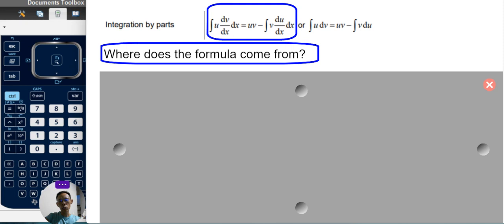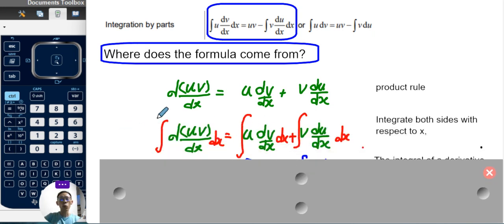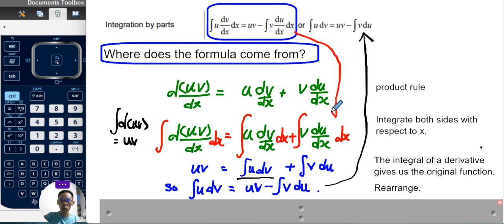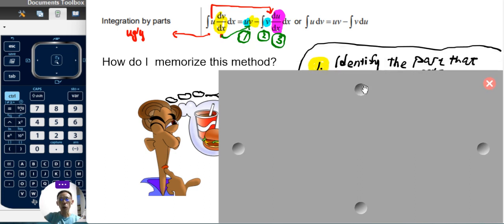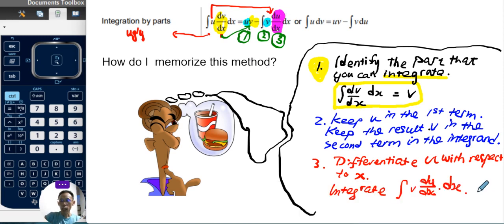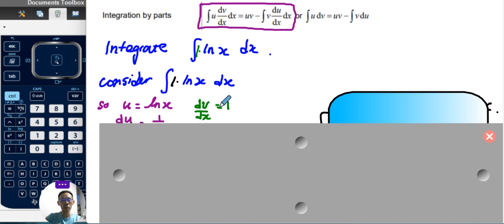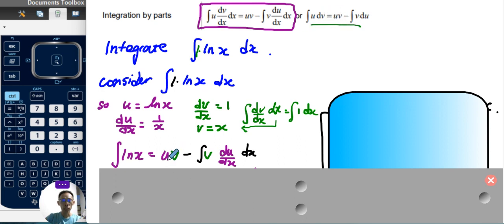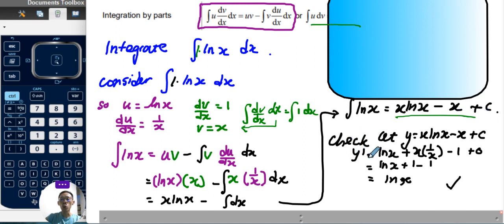Integration by parts 1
Introduction to integration by parts. High school calculus.